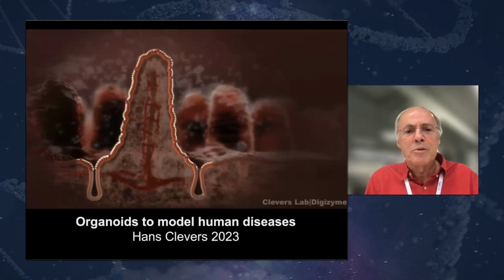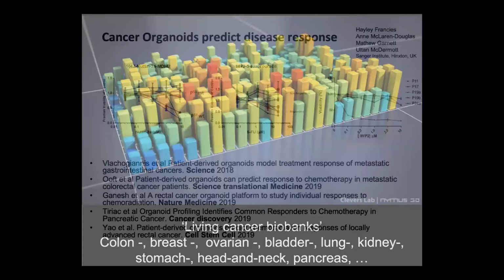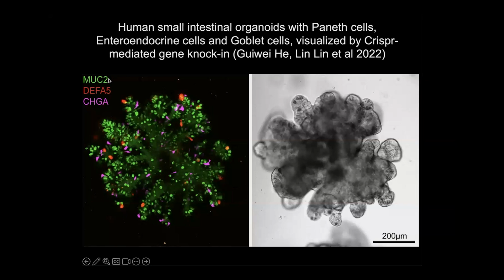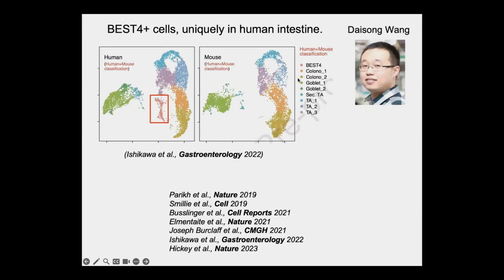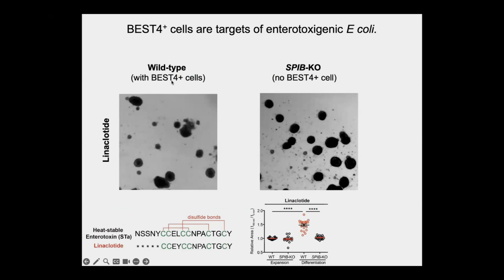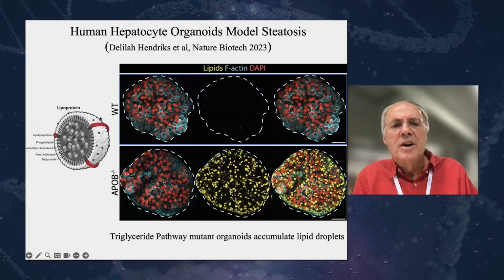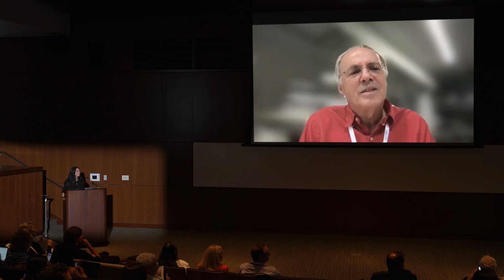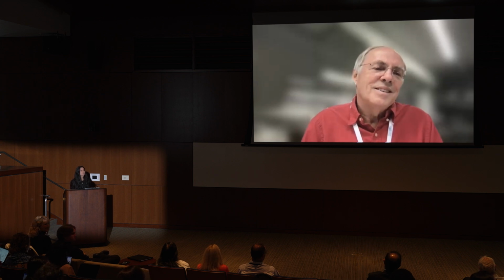Organoids to Model Human Diseases with Hans Clevers - Sanford Stem Cell Symposium 2023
Hans Clevers, M.D., Ph.D., shares his research at the intersection of medicine and biology. Clevers discusses revolutionary advances in personalized medicine, where patient-specific treatments can be developed by studying small samples of patients' tissues. He explores the role of specialized cells known as "best for cells" in gastrointestinal health, shedding light on how they may help fight infections. Additionally, he highlights how mini-organs, or organoids, grown in the lab help us understand complex cellular functions and diseases.  Recorded on 10/20/2023. [11/2023] [Show ID: 39066]